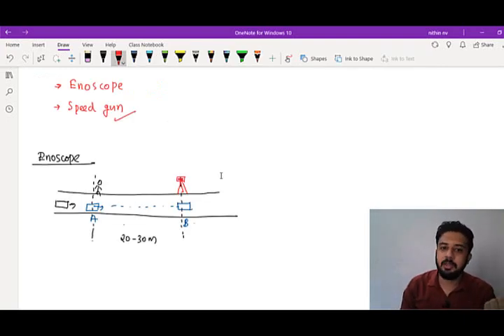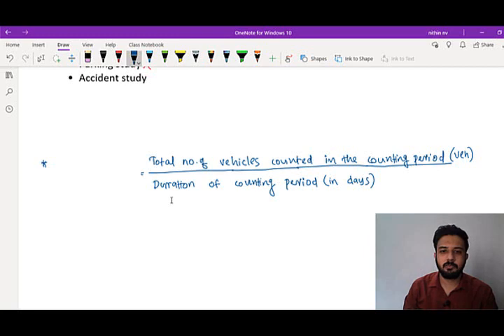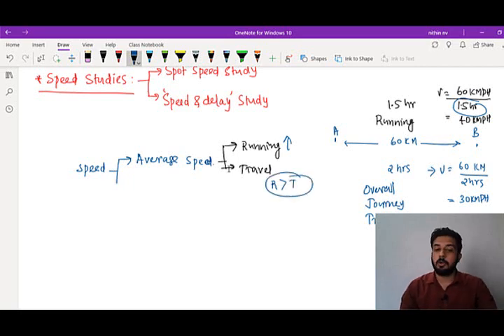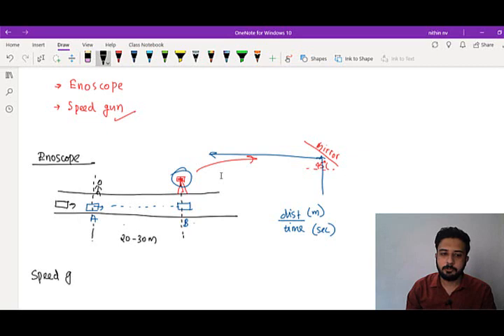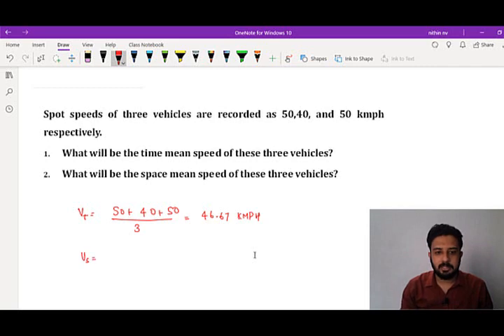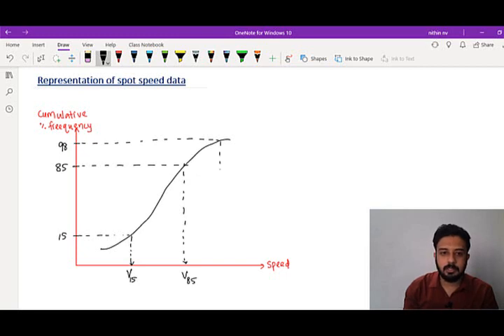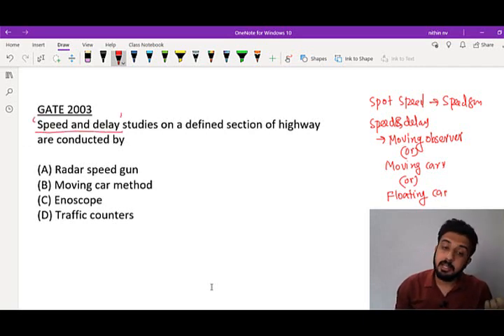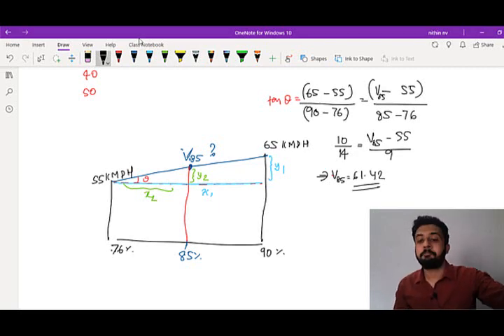Traffic studies on Flow and Speed- Statistical analysis of traffic data-For GATE,SSC,State PSC Exams